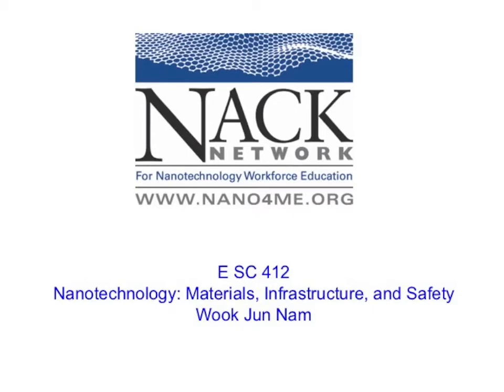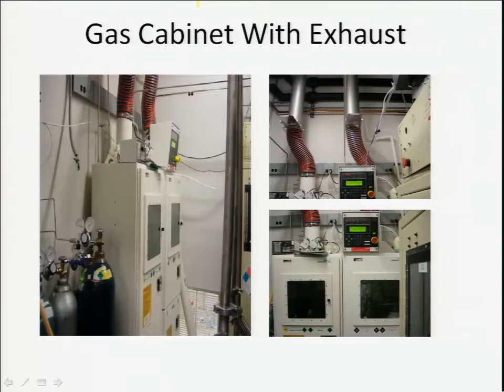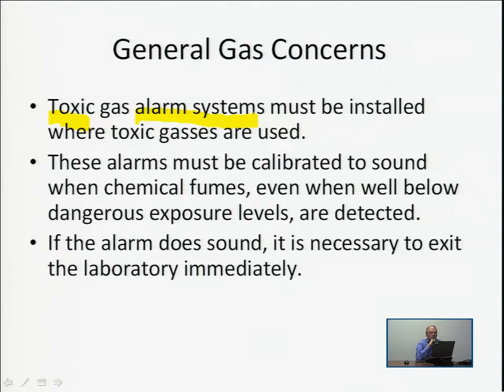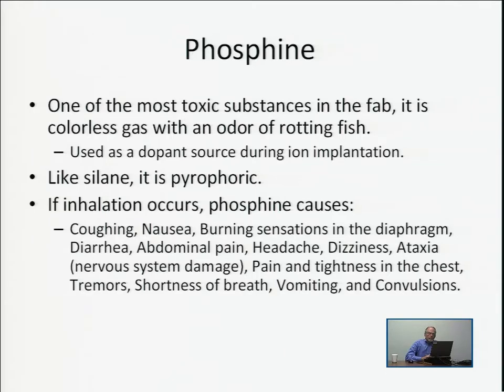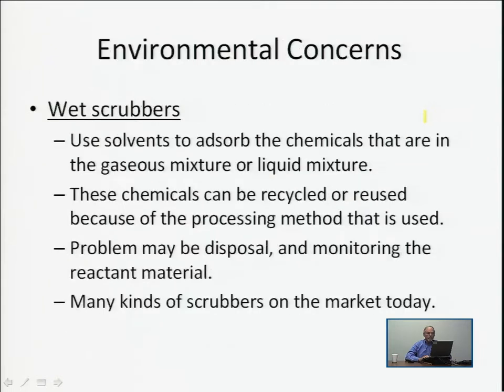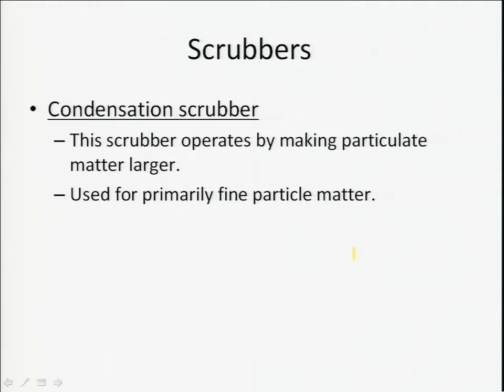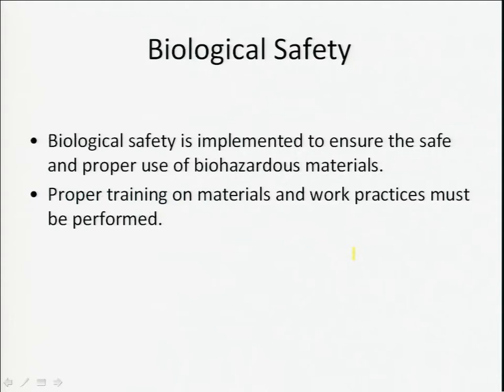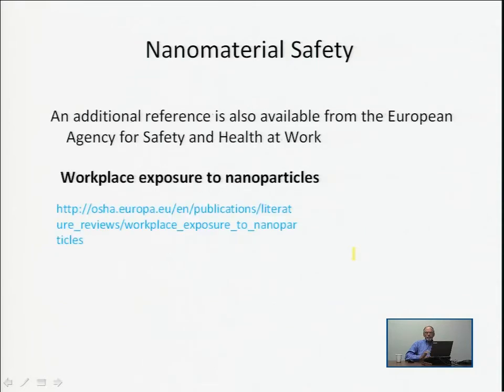E SC 412 Unit 1 Lecture 2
Lecture notes